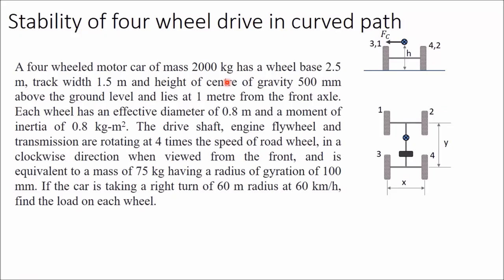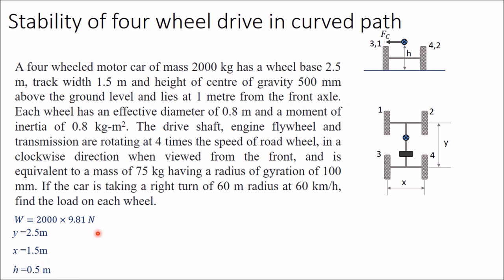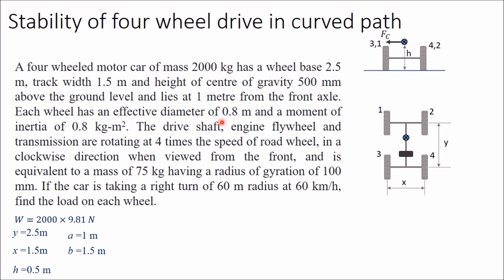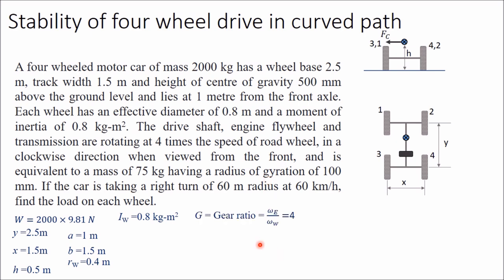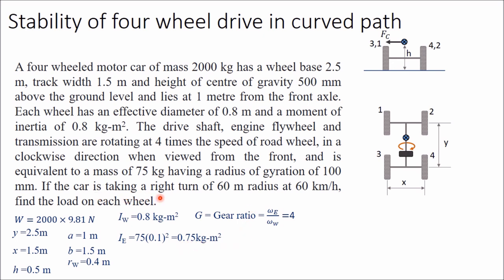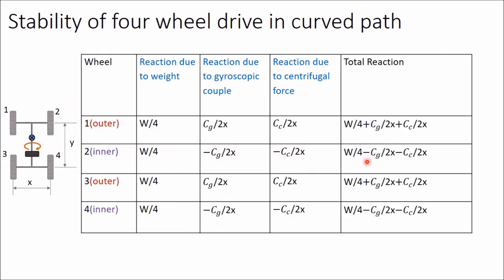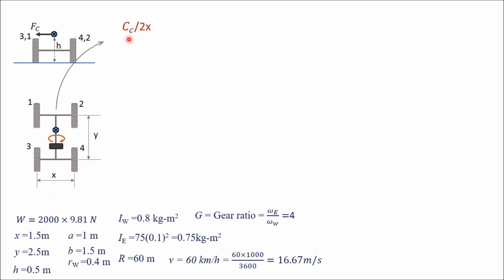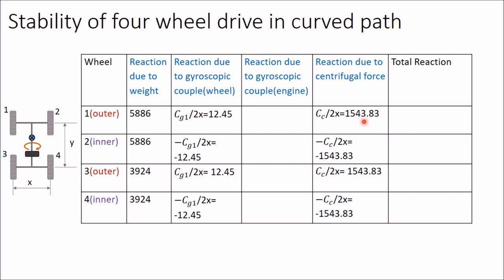Stability of four wheel drive in curved path: example problem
Following problem related to gyroscopic effect, and centrifugal effect on  a four wheel drive taking a turn is explained.
A four wheeled motor car of mass 2000 kg has a wheel base 2.5 m, track width 1.5 m and height of centre of gravity 500 mm above the ground level and lies at 1 metre from the front axle. Each wheel has an effective diameter of 0.8 m and a moment of inertia of 0.8 kg-m2. The drive shaft, engine flywheel and transmission are rotating at 4 times the speed of road wheel, in a clockwise direction when viewed from the front, and is equivalent to a mass of 75 kg having a radius of gyration of 100 mm. If the car is taking a right turn of 60 m radius at 60 km/h, find the load on each wheel.